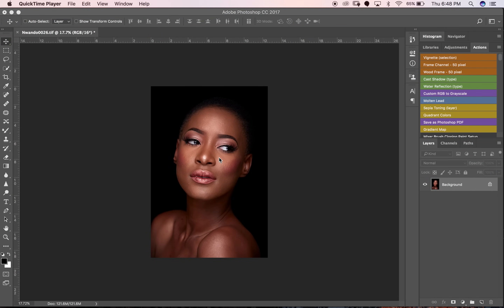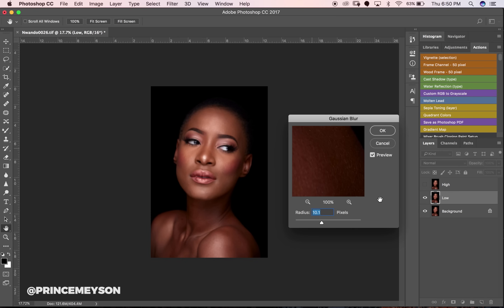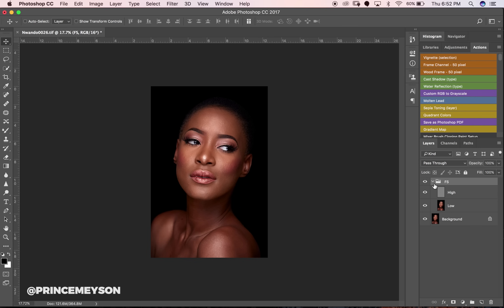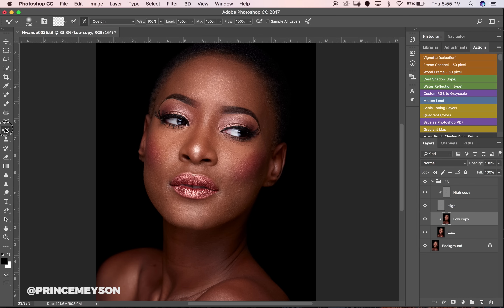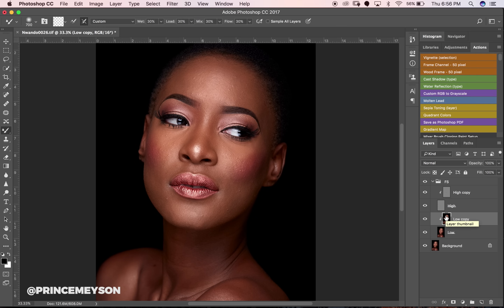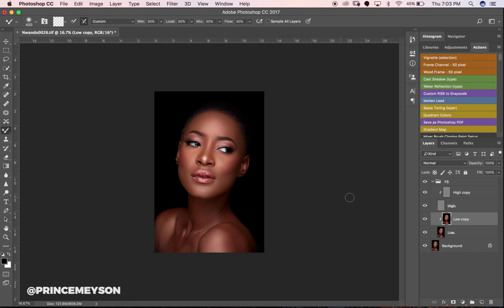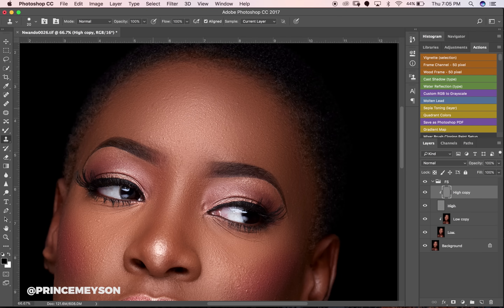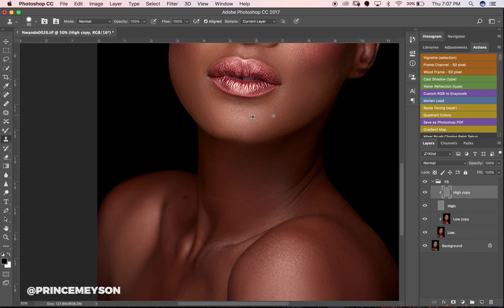How To Retouch Dark Skin [Part 2] || Advanced Frequency Separation Photoshop Tutorial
How to retouch dark skin is a new series where I'll be going over how i retouch images of dark skinned people. Part two focuses on advanced frequency separation in photoshop.